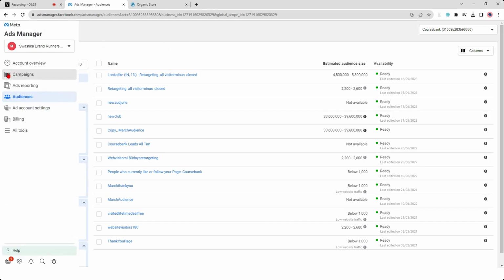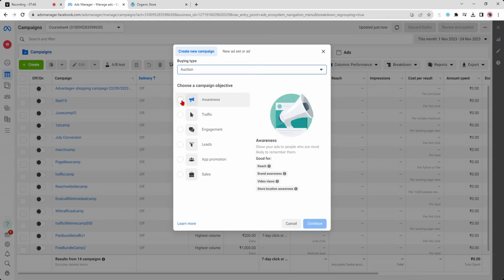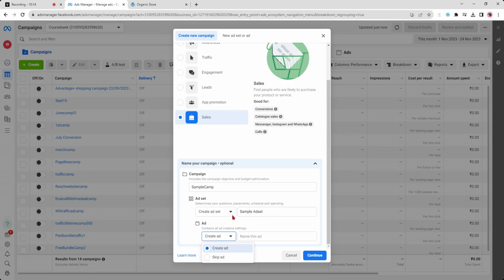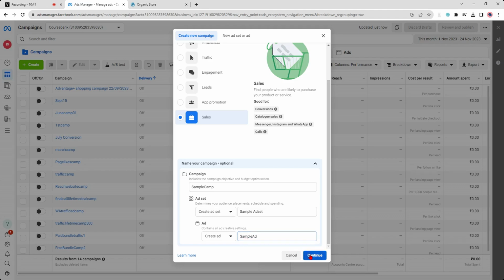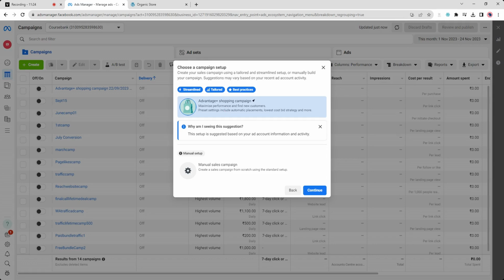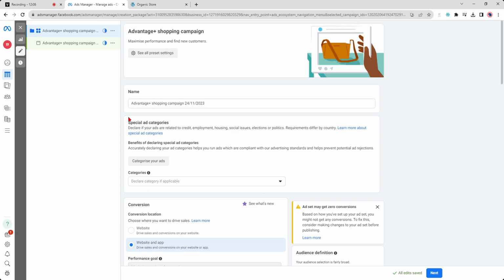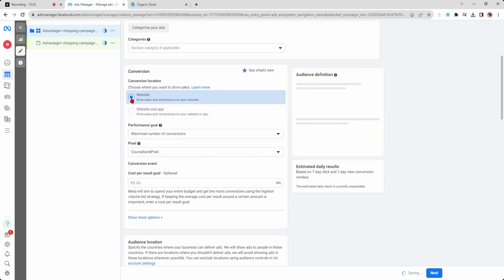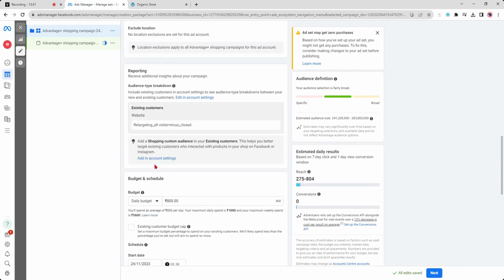Lesson 12 Starting with Ad Setup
Kick off your advertising journey in Meta Business Suite with Lesson 12: Starting with Ad Setup! Learn how to create and configure your first automated ad campaign, set objectives, choose your audience, and optimize your settings for maximum results. This step-by-step guide is perfect for beginners and marketers looking to streamline their ad campaigns and drive better engagement using Meta’s powerful tools.